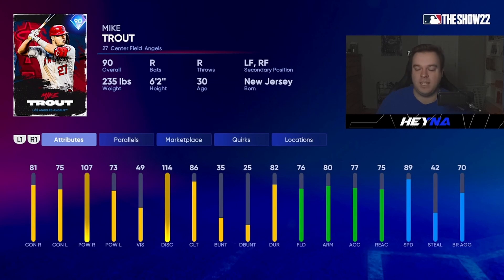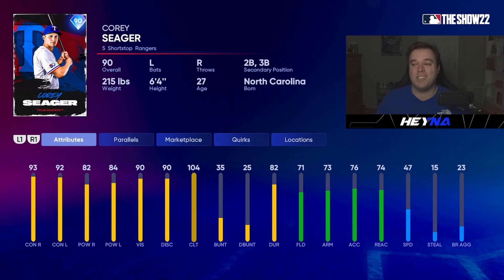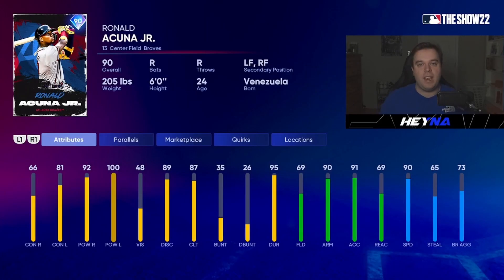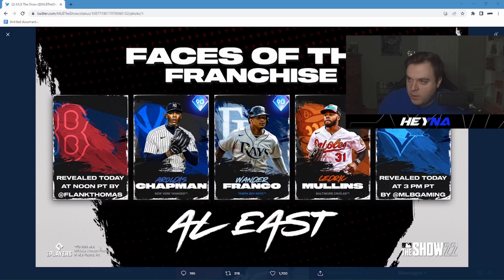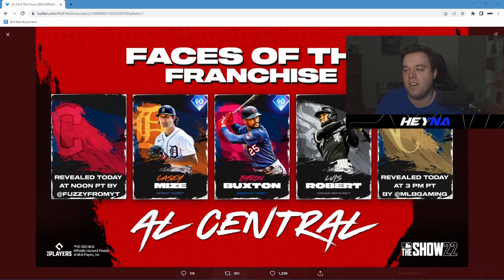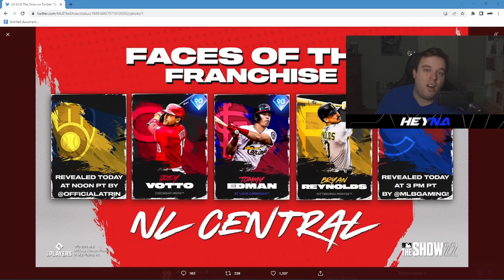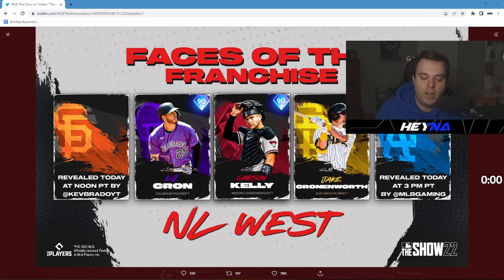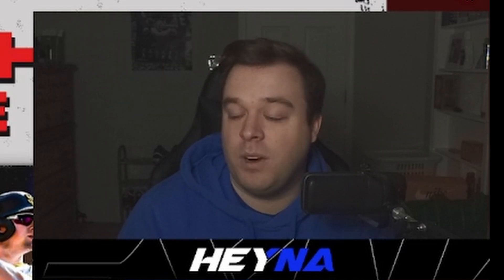These are the BEST Faces of the Franchise Cards in MLB The Show 22!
Today's video we go over some of the best Faces of the Franchise cards in MLB The Show 22. With so each team getting one card, I picked a few that you'll want to have on your diamond dynasty team before you hop into Ranked Seasons!